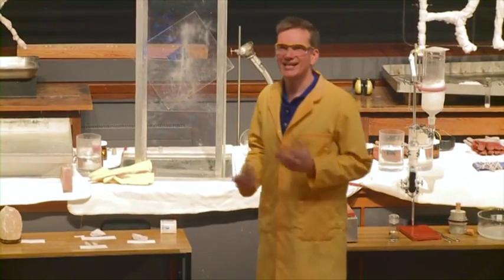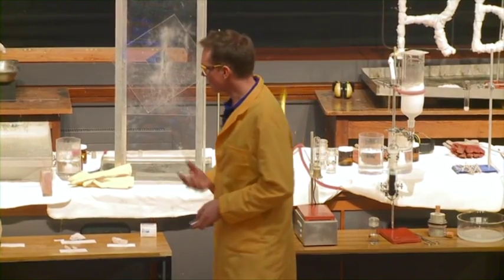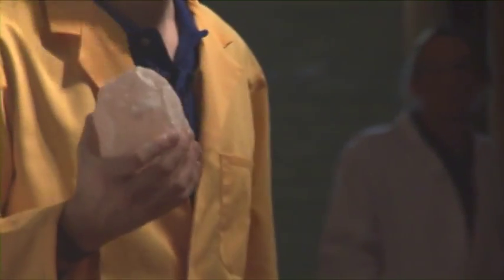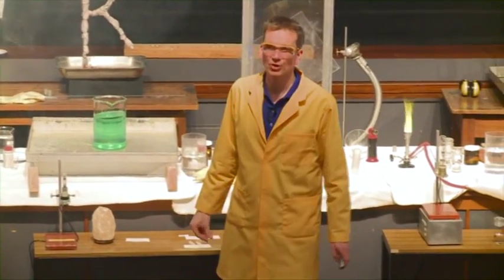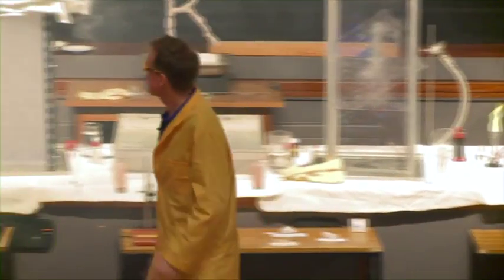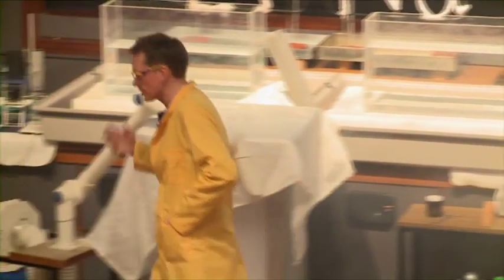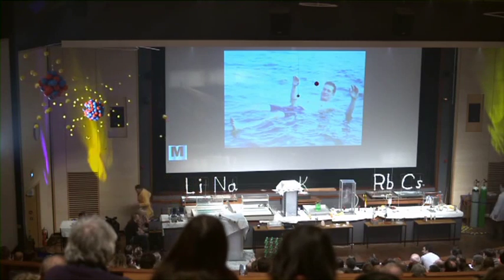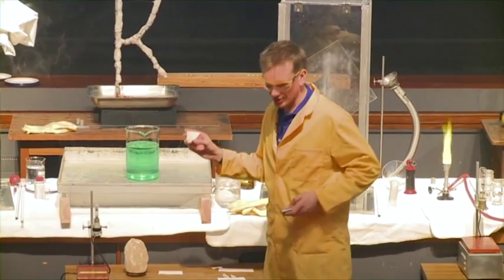Alkali Metals - 21 Occurrence of the Alkali Metals in nature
What would it be like if the sea contained caesium chloride, rather than sodium chloride?